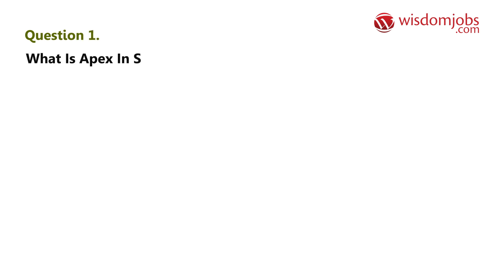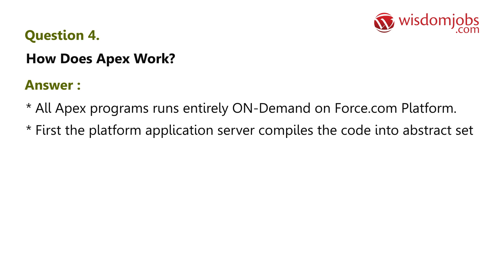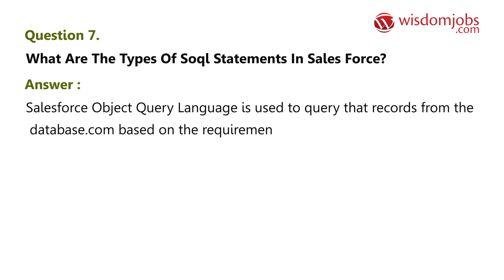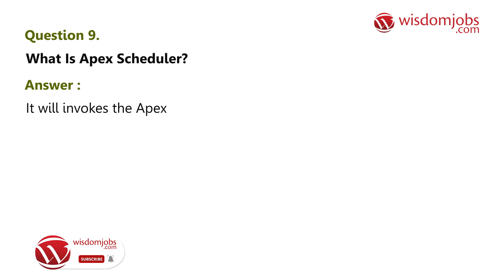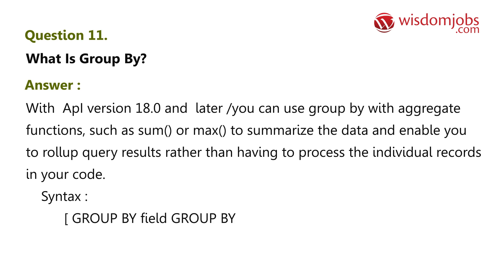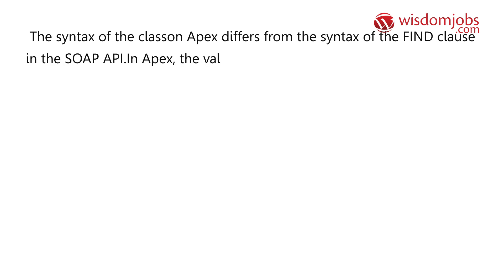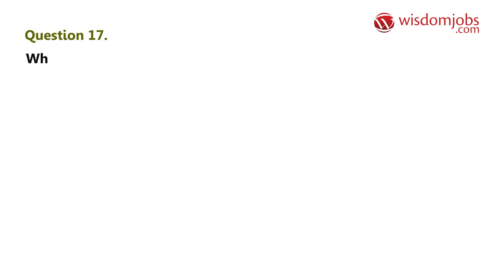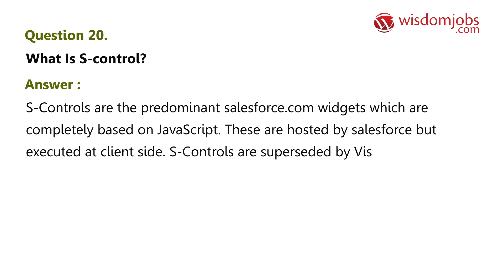TOP 20 Salesforce Interview Questions and Answers 2019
20 Salesforce Interview Questions and Answers, Question1: What is Apex in Salesforce? Question2: What is Apex Programming Language? Question3: When Should I Use Apex? Question4: How Does Apex Work? Question5: What is Apex Email Service?

Join the LIVE session on Salesforce Interview Questions and Answers in your Technical round of Job Interviews.